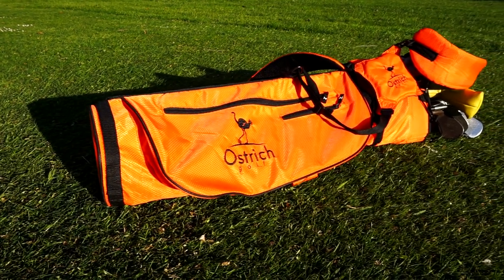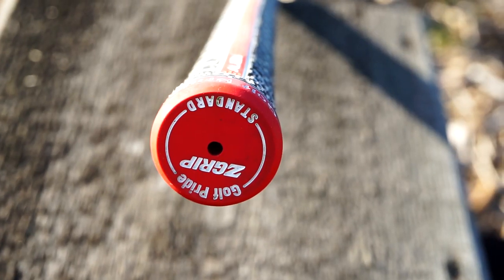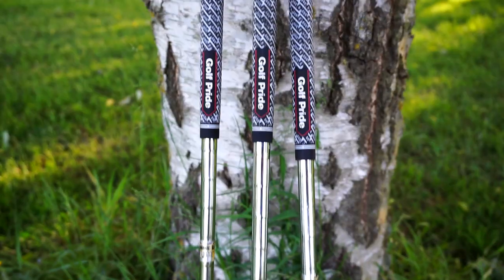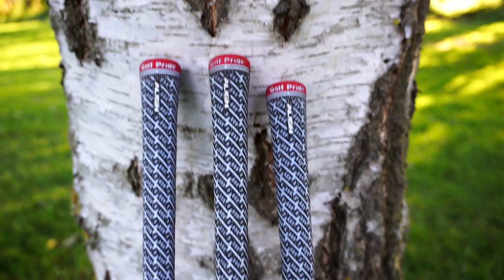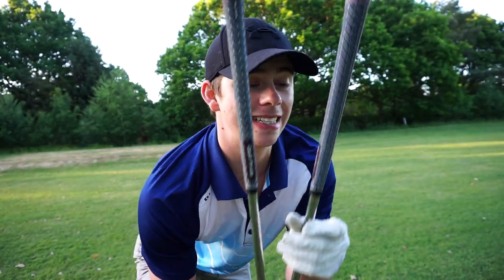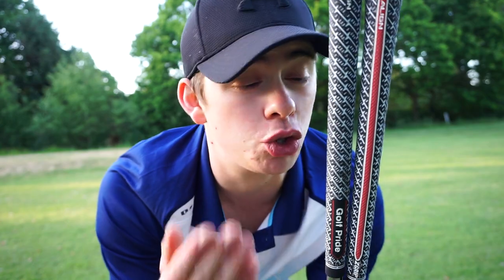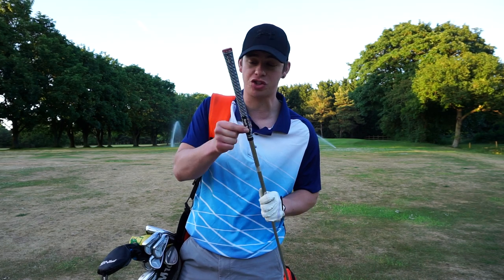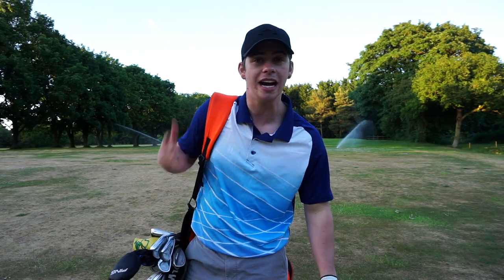Golf Pride Z-Grip Align Full Chord On Course Full Honest Review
Cheapest Place to buy them

Golf Pride Z-grip align is a fairly new golf grip but one i wish i found a lot earlier!! its made a massive difference for already! if you're thinking of buying these grips i highly recommend you watch this video before hand to make sufe its the grip for you!

Ostrich Golf Pencil Bags

Ostrich Golf Glove

boo's instagram- rebekkahjade